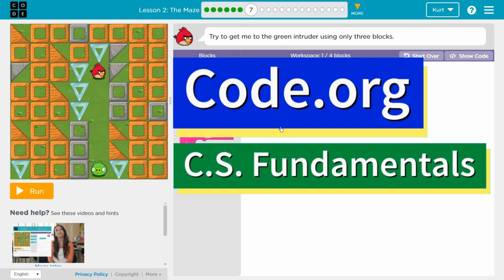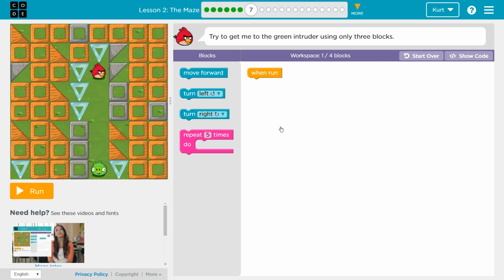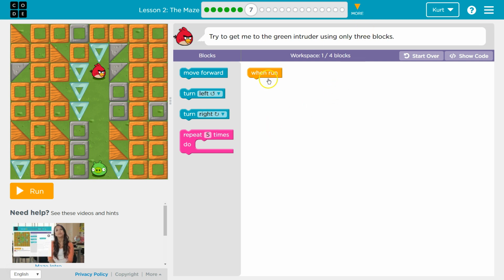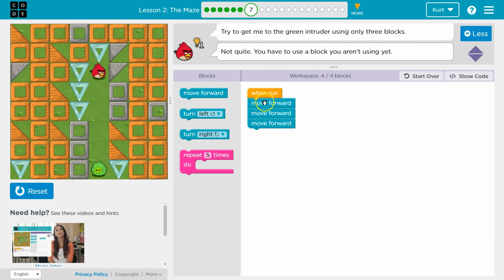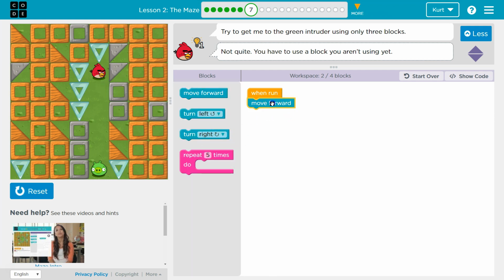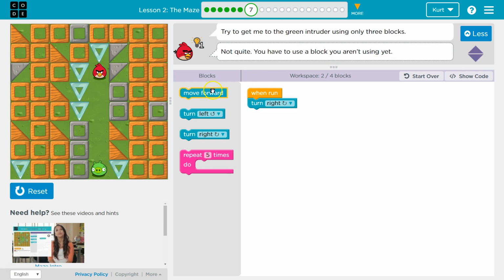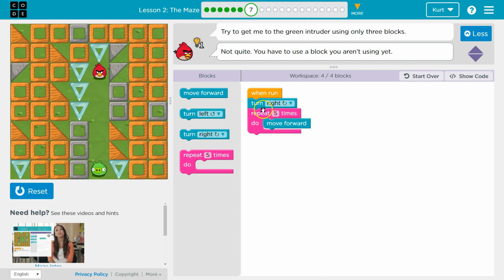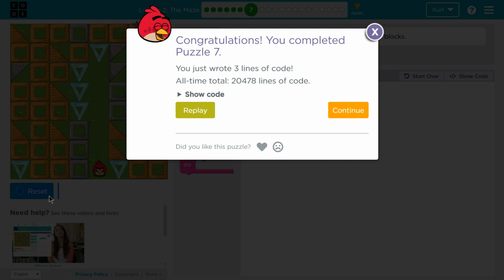The Maze - Lesson 2.7 - Code.org Accelerated Intro to CS Course